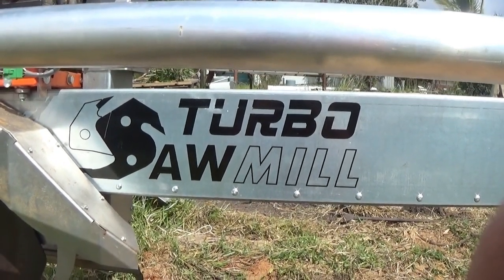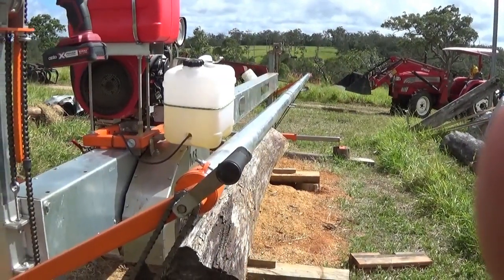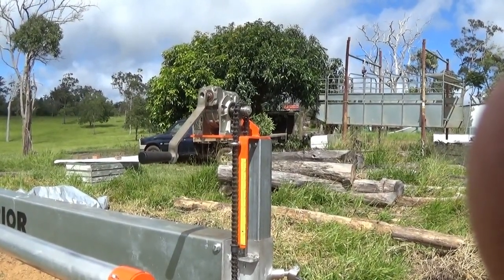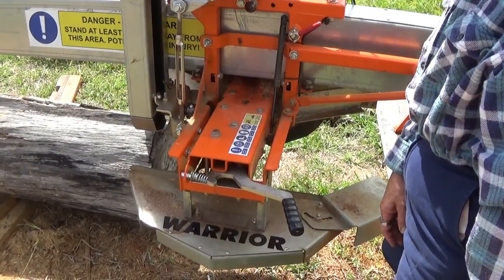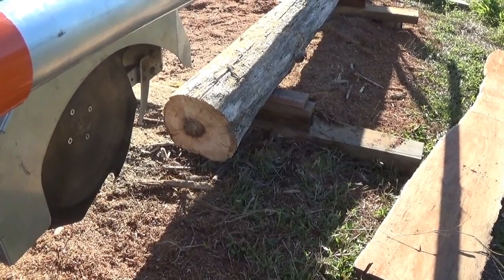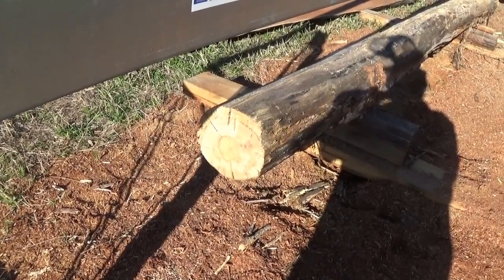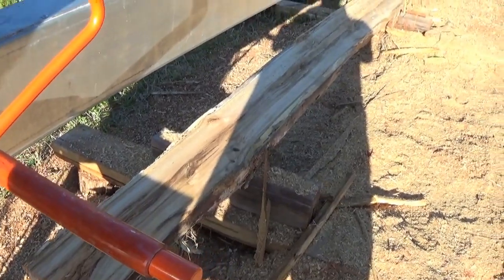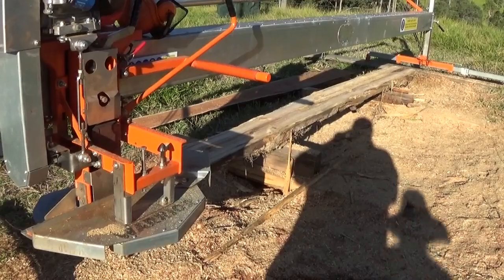Our Swing Mill Turbo Sawmill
A look at our sawmill